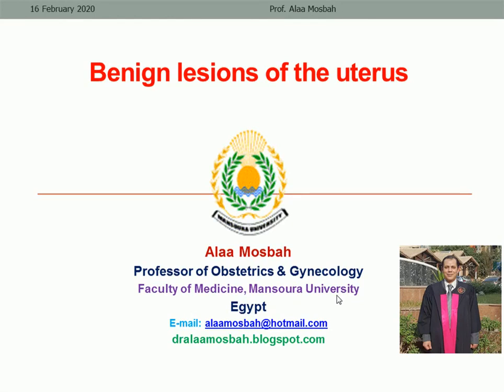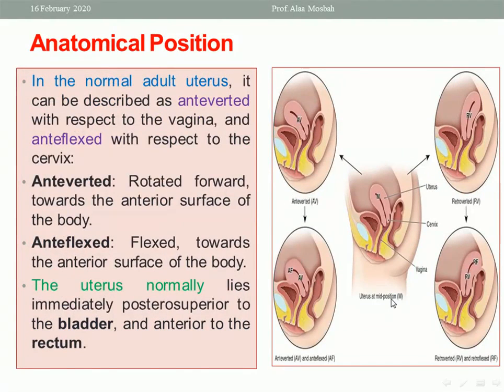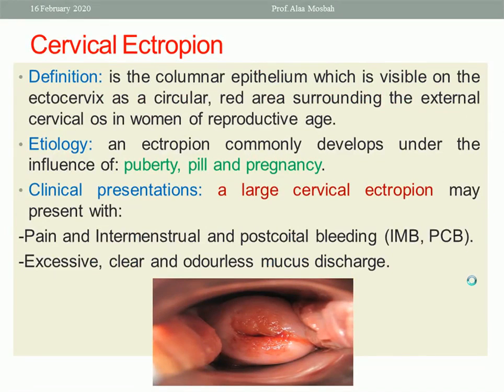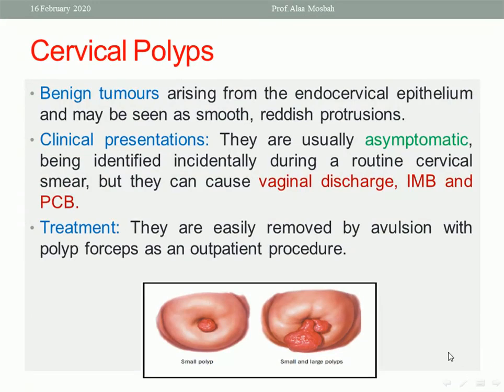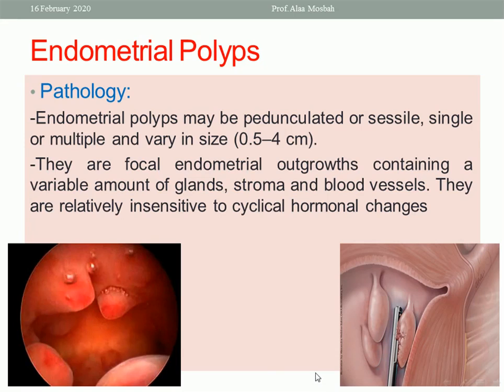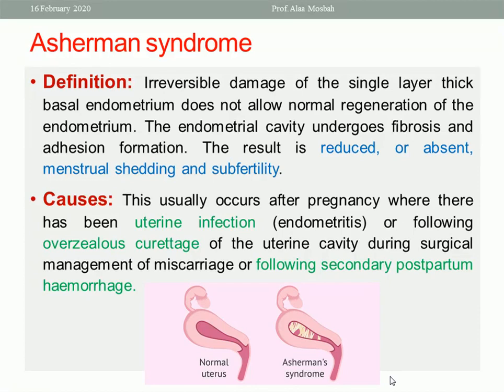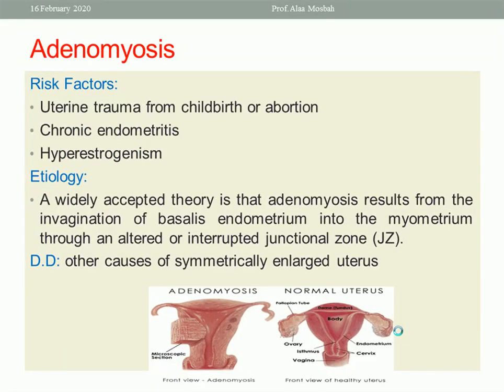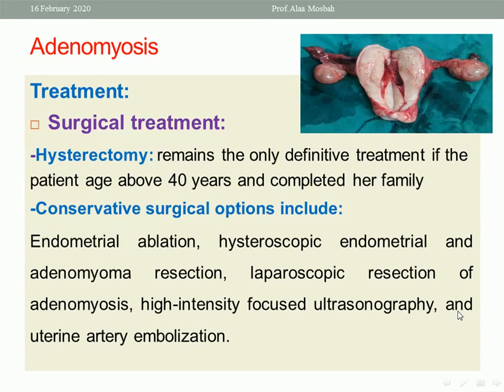Dr. Alaa Mosbah Benign lesions of the uterus_obs&gyn.mp4